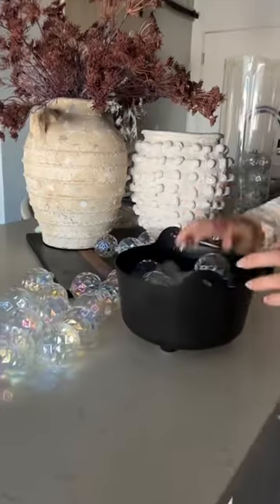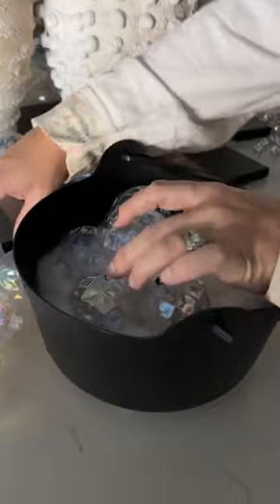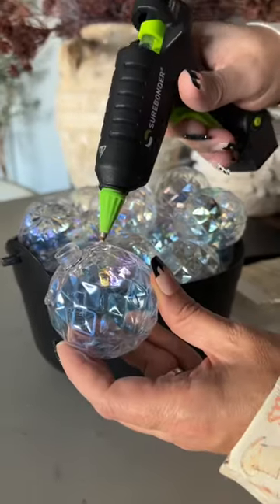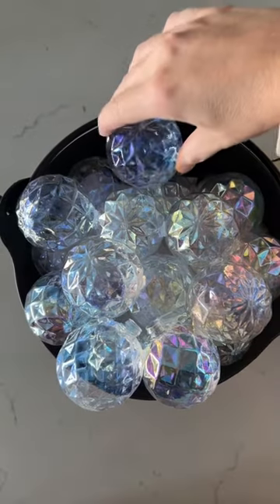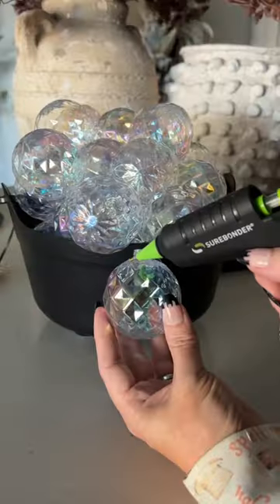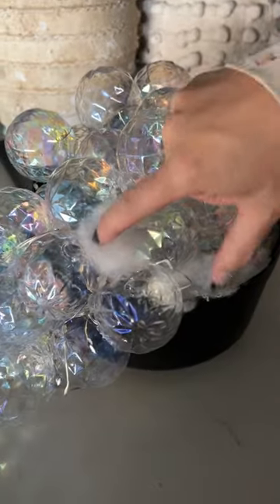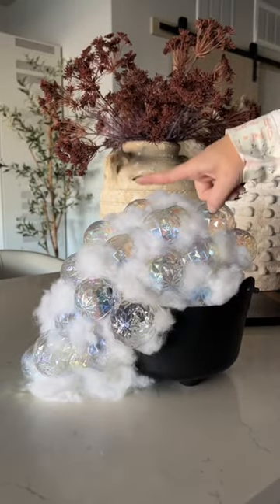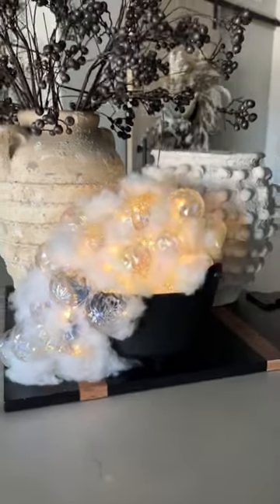Halloween witches cauldron, DIY project ￼